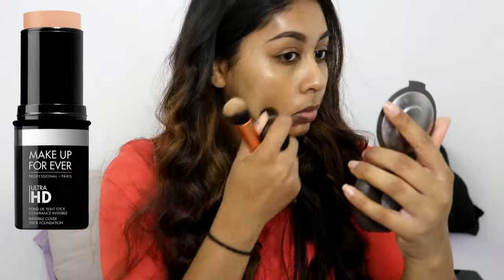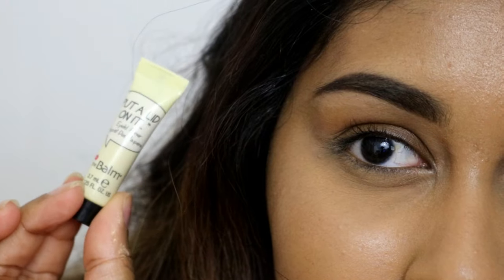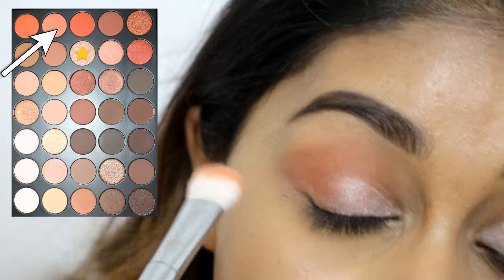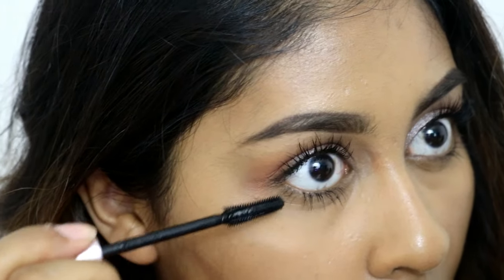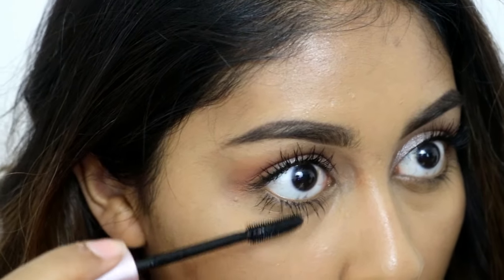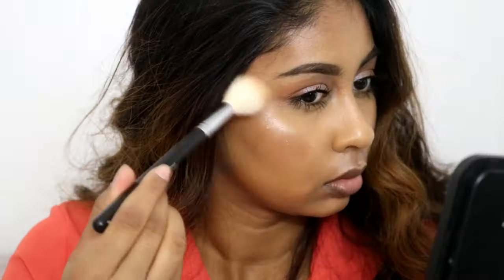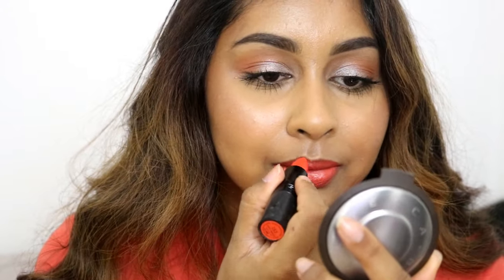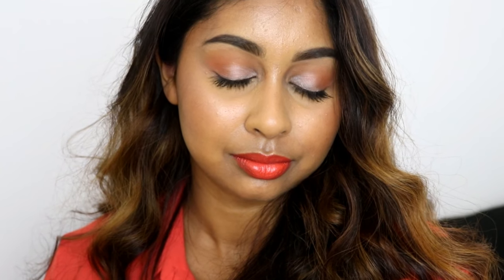EASY GLOWY SUMMER MAKEUP TUTORIAL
Products used!
Garnier Nourish + cream for dry/very dry skin
Bobbi brown Extra illuminating moisture balm
MUFE Ultra HD foundation stick in Y445
Bobbi Brown Honey Concealer
Put a lid on it eye primer by the balm cosmetics
Sephora Blush me in brun
Seventeen Glow Bronzing rocks
GOSH lipstick in flirty orange